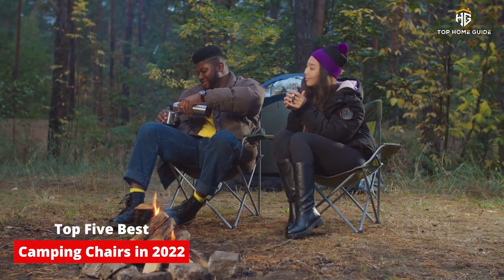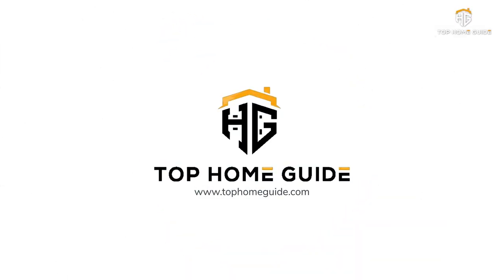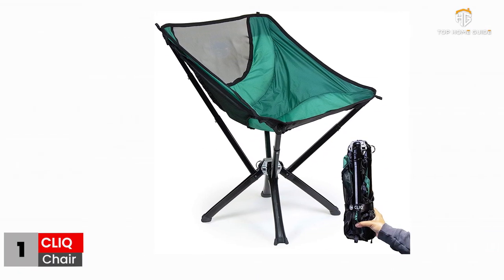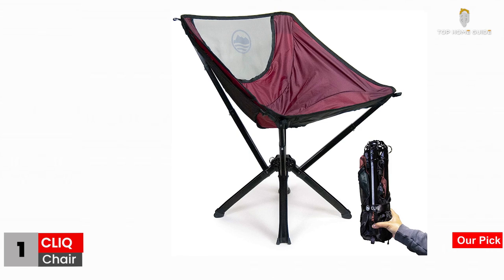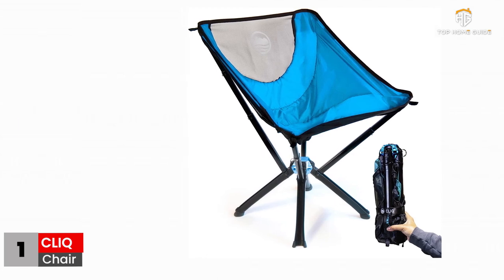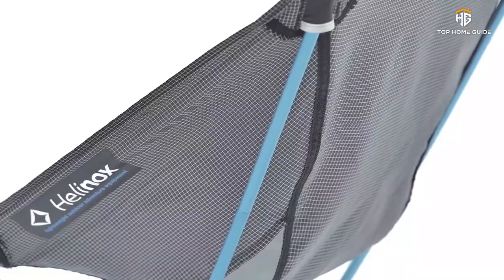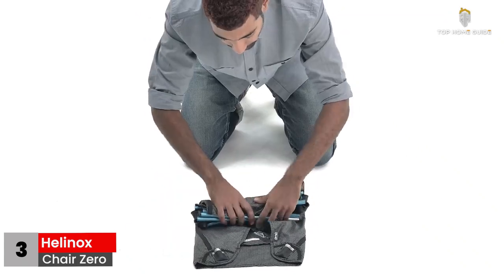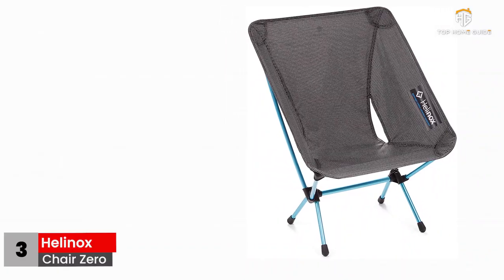Top 5 Best Camping Chairs in 2022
Whether you plan on spending the next few months sitting around a campfire in the wilderness, on a beach taking in sunsets, watching an Independence Day parade on Main Street or tailgating in the parking lot of your favorite band's concert, a great camping chair -- like one of our top picks -- can majorly upgrade your summer adventures.

CLIQ Chair
GCI Outdoor Freestyle Rocker
Helinox Chair Zero
Coleman Cooler Quad
Coleman Aluminum Deck Chair

So It's a Perfect Time for buying your first Camping Chair now.